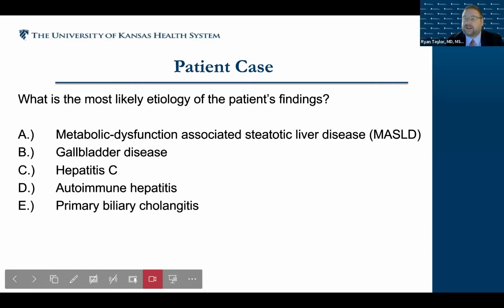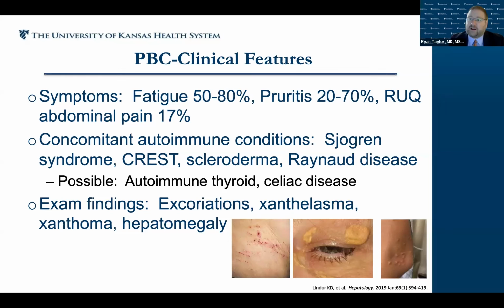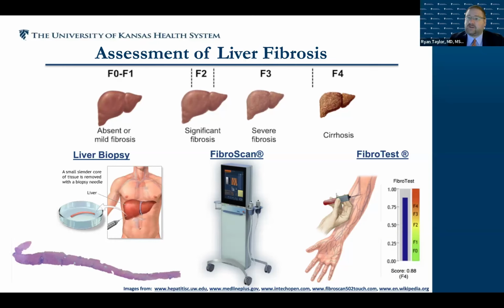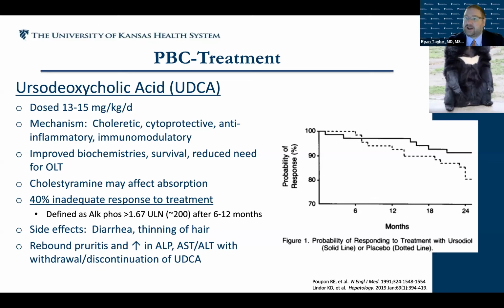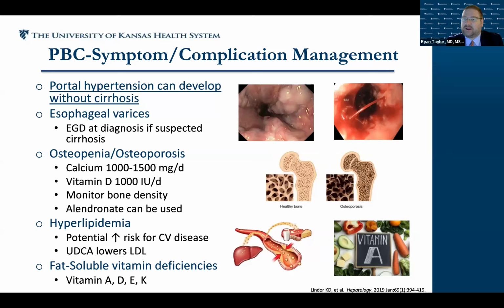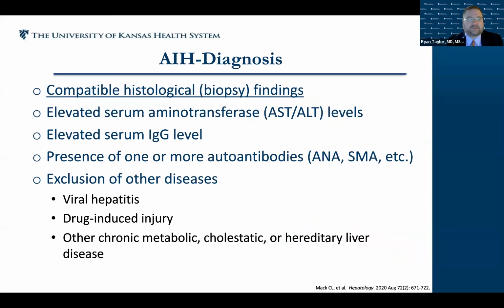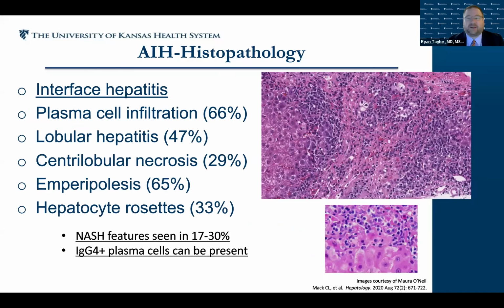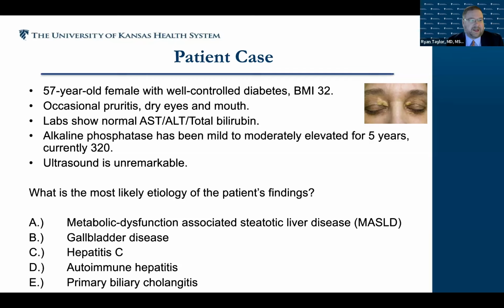PBC/Autoimmune Hepatitis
Ryan Taylor, MD